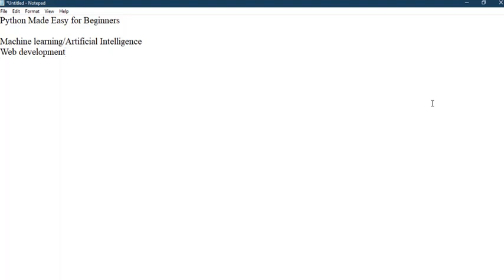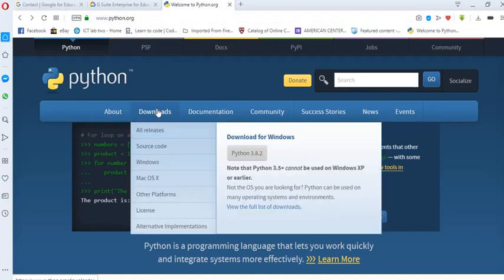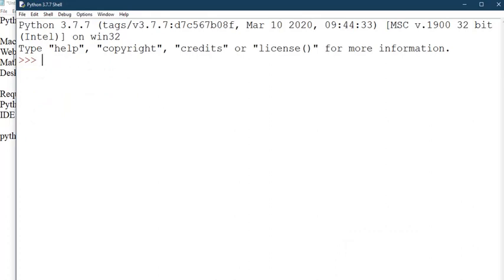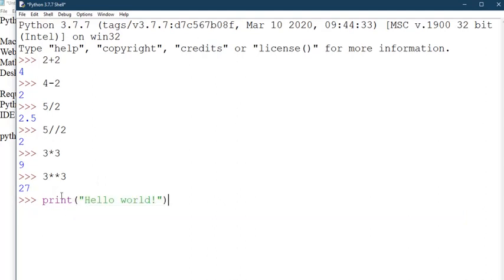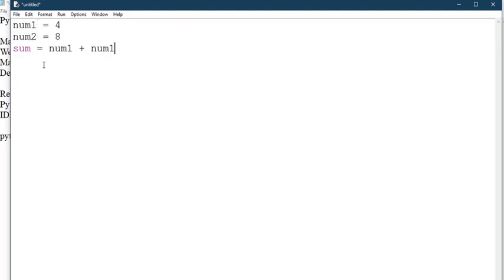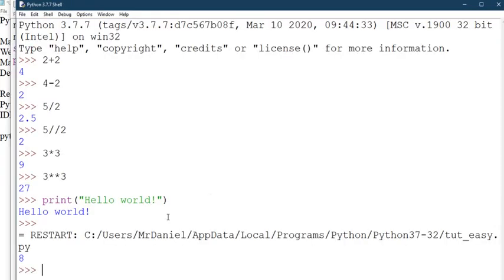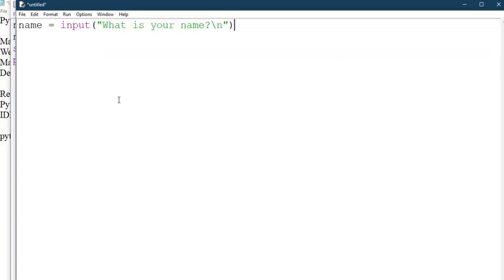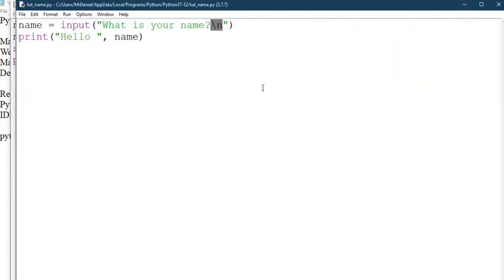Python Made Easy for Beginners #1: Python installation and introduction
This tutorial on Python is for people with little or no programming experience. You will learn how to install Python and set up your coding environment. The the fundamentals of programming will also be introduced and you will write you first Python program.